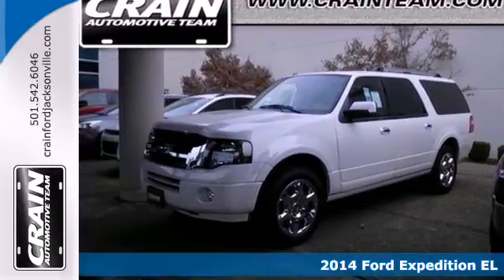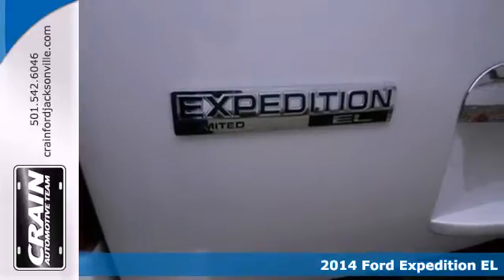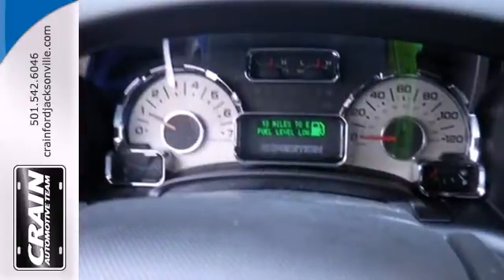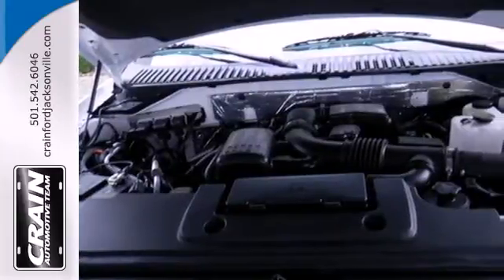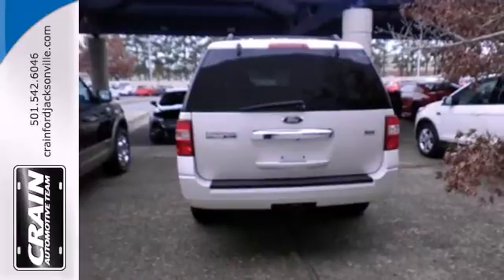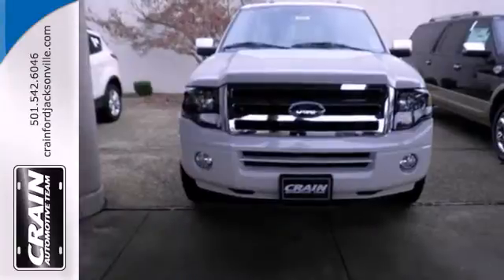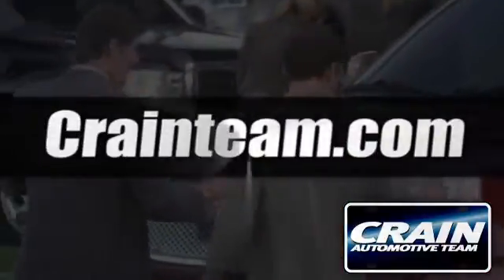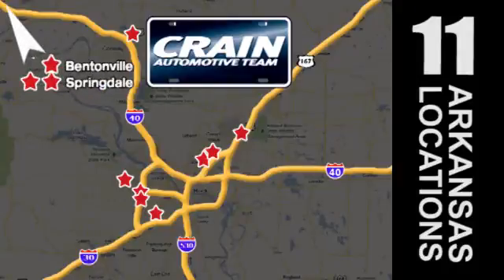2014 Ford Expedition EL Little Rock AR Jacksonville, AR 4JT2309 - SOLD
Year: 2014
Make: Ford
Model: Expedition EL
Trim: EXPED LMTD 2WD EXT
Engine: 5.4L SOHC 3v V8 FFV Engine
Color: White Platinum Metallic Tri-Coat
Interior: Charcoal Black
Stock #: 4JT2309

Address:
1800 School Drive